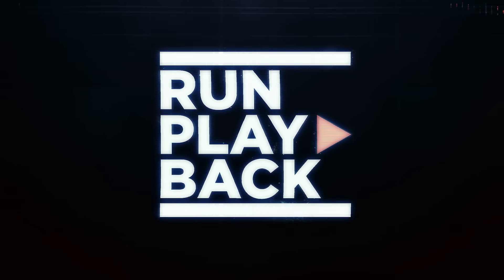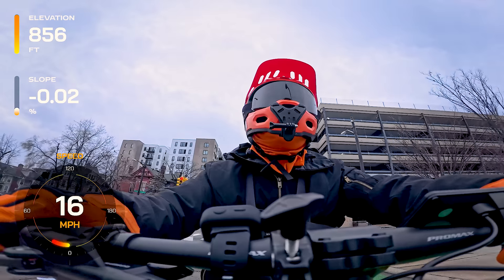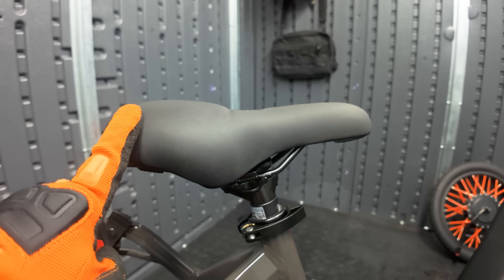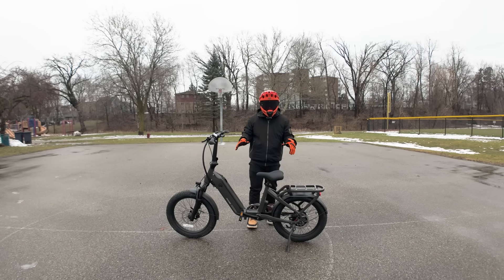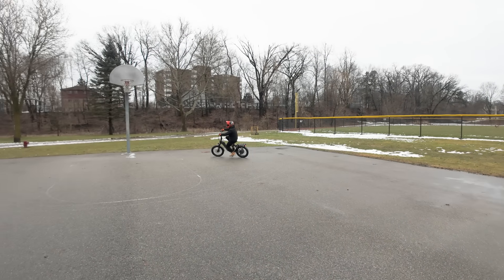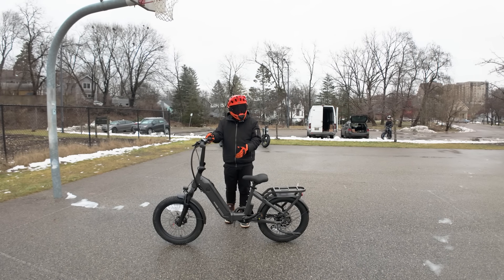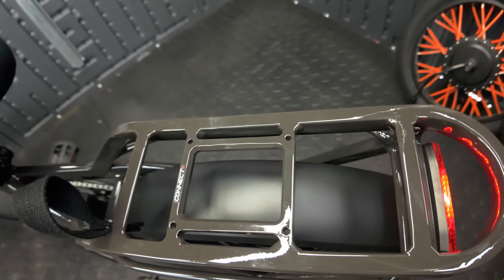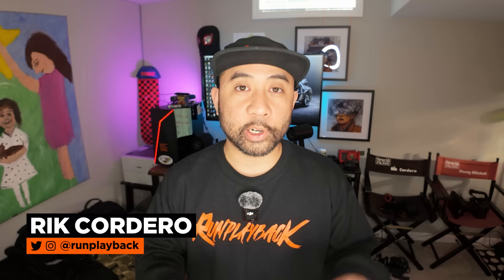Compact, Foldable, and Stylish: The Ride1Up Portola Foldable Ebike Deep Dive! | RunPlayBack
Today, we're reviewing the Ride1Up Portola, a foldable fat tire ebike may be one of the most accessible bikes we've seen. Let's break down its features, do a first ride, and see if it’s the urban ride you've been looking for. So let's get to it!

0:00 Intro
0:25 Technical Specs 1
1:21 Walk Through
2:43 First Ride
5:12 Technical Specs 2
6:12 Final Thoughts

ALL of My Camera Gear and Movies: